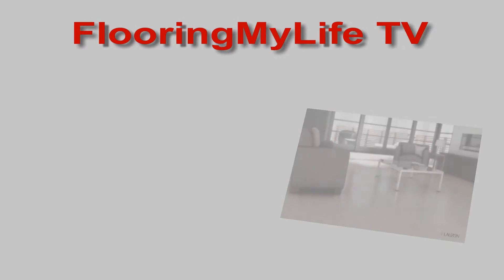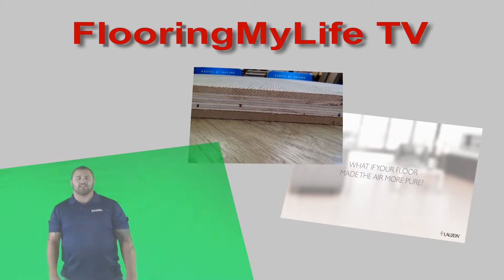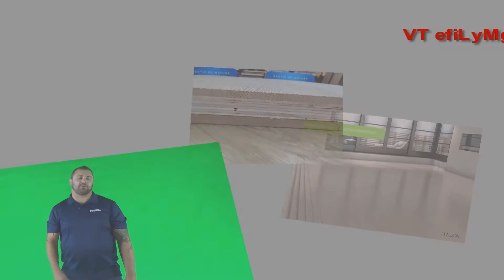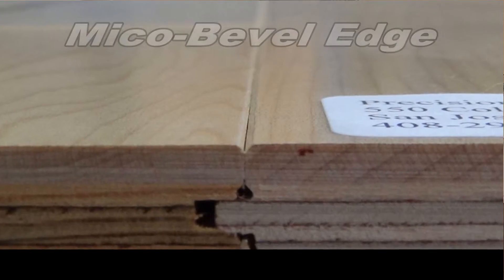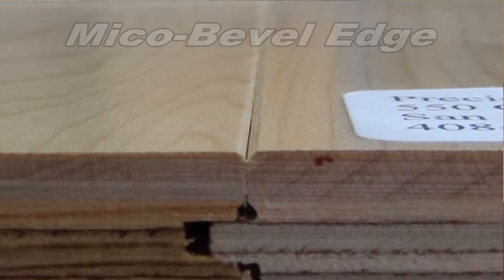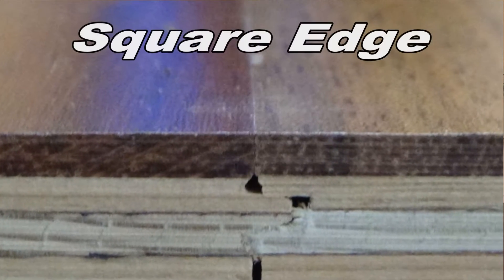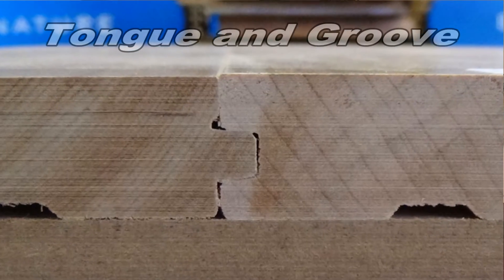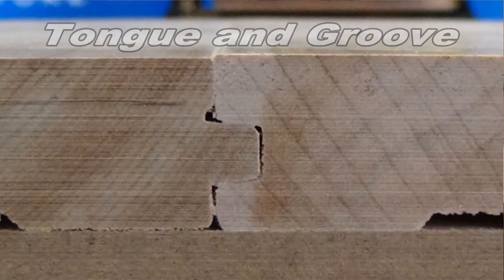What Makes Up a Hardwood Floor?